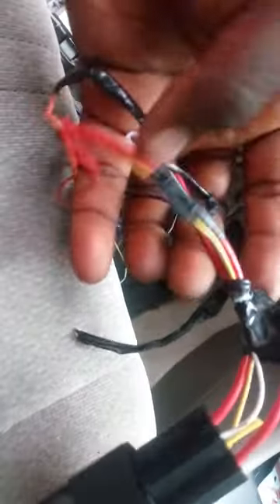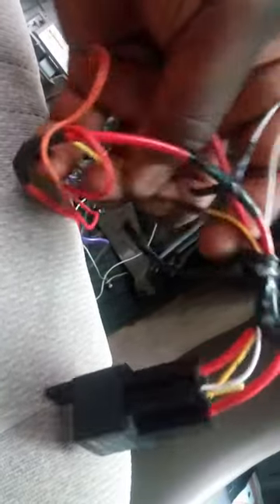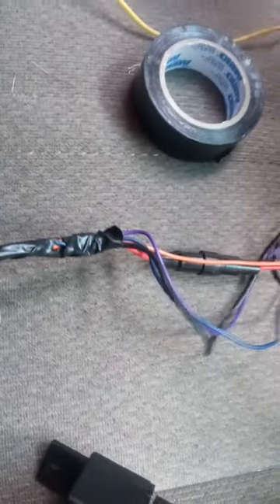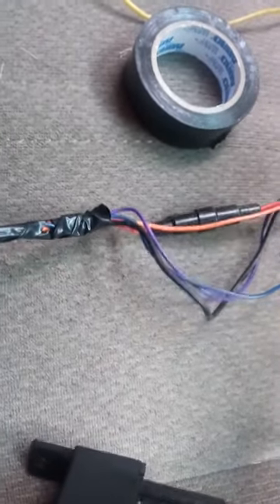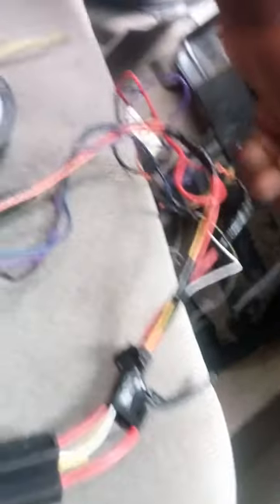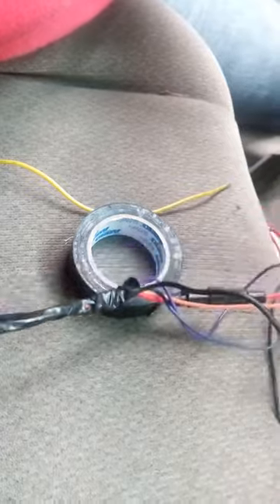How to Install FRSC approved speed Limiter Device Part 1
this is how to install  FRSC speed limiter device product on some vehicles